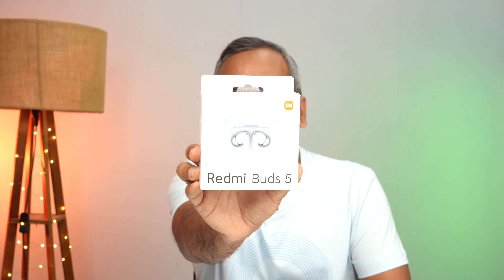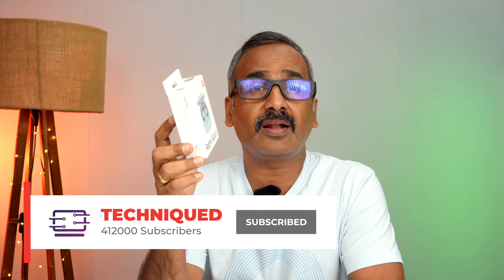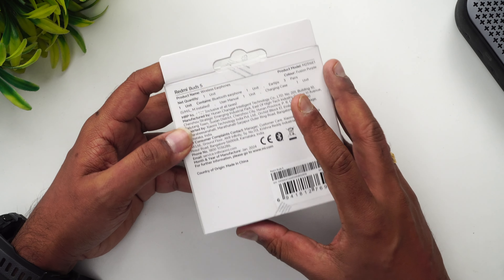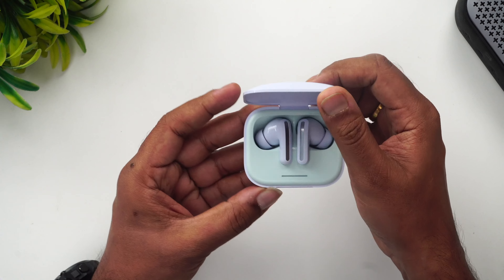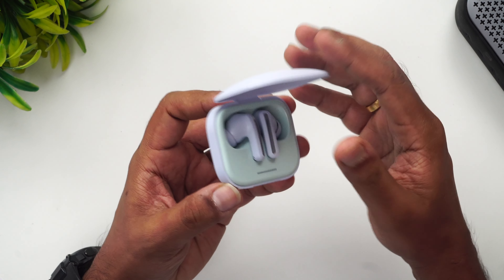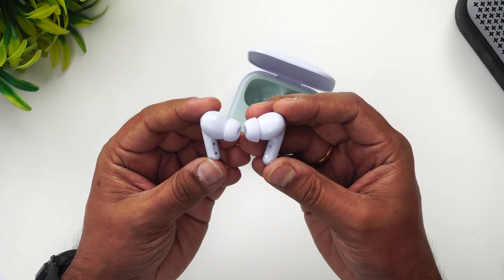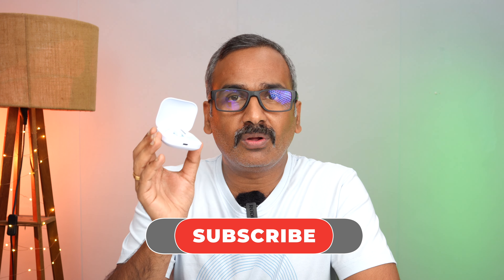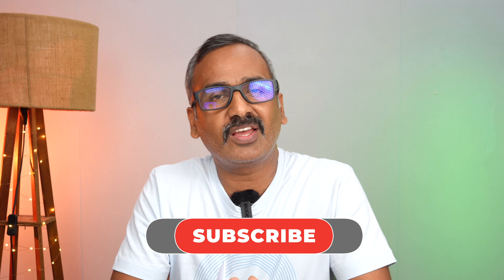Redmi Buds 5 Review 🎧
Redmi Buds 5 review with detailed pros and cons.